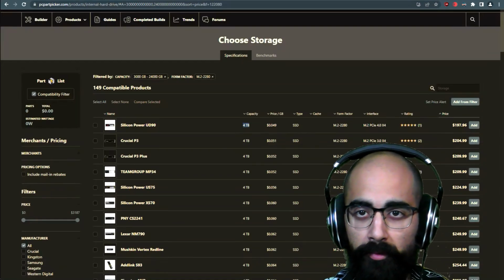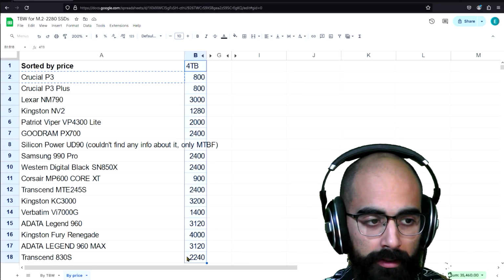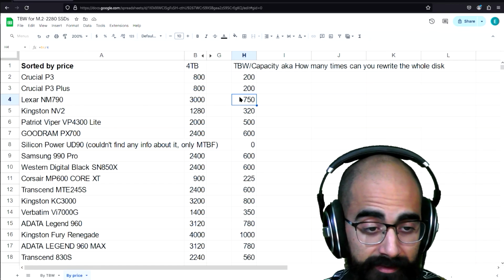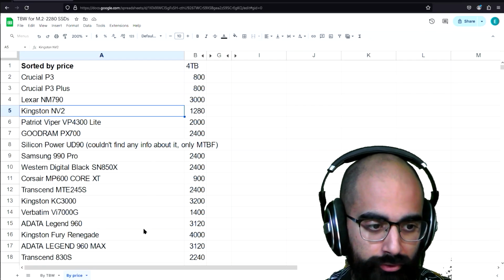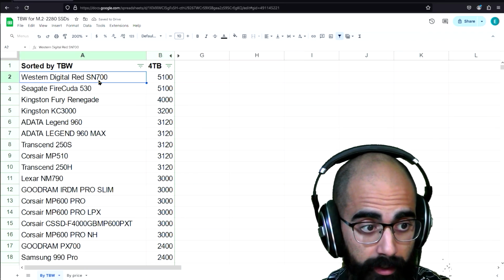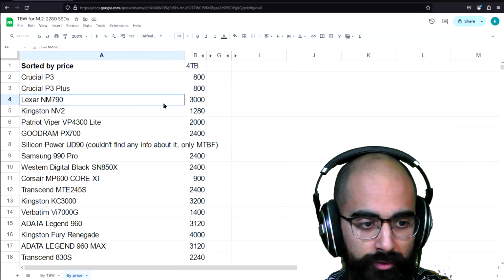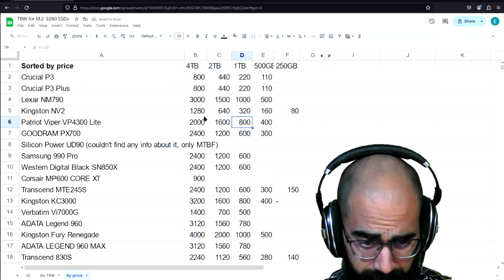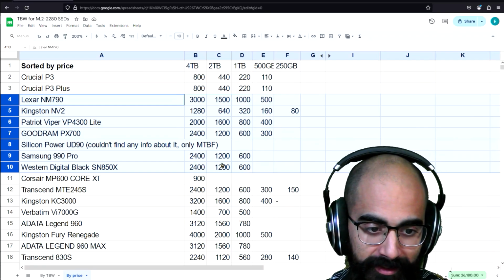How to compare SSD endurance? TBW explained